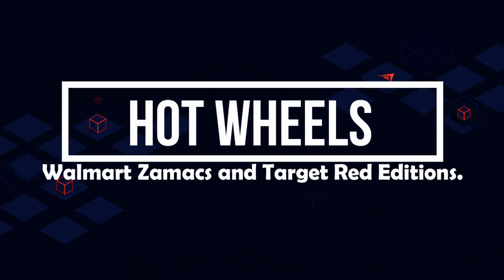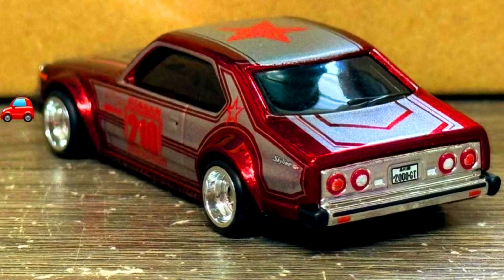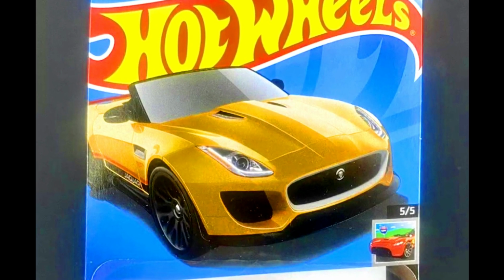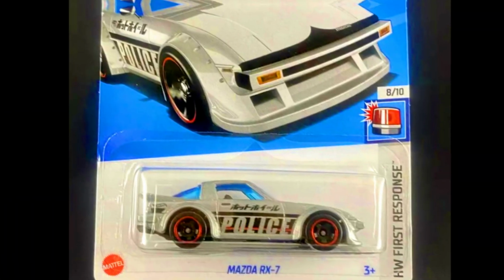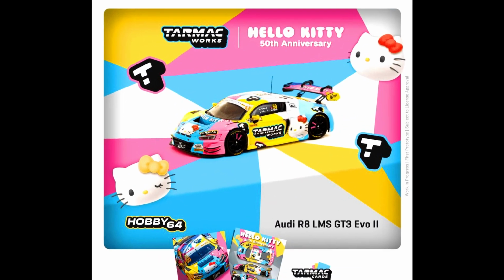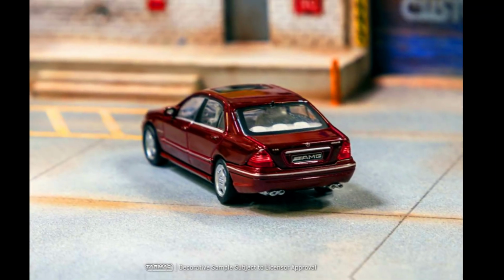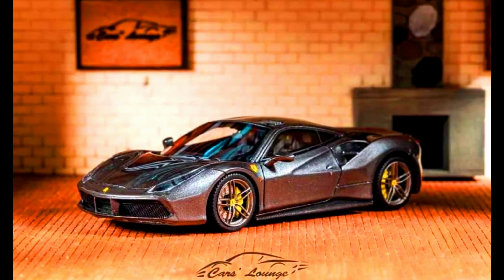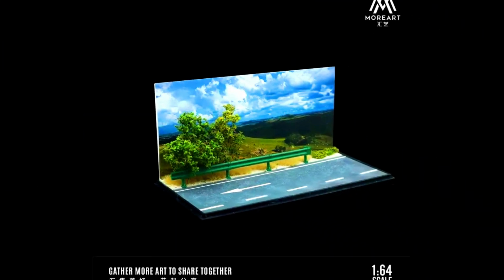Showcase - HW Walmart Zamacs and Target Red Editions, Range Rover, Nissan C210, Batman boxset & more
Batman 85th Anniversary set in commemorative packaging.

Upcoming Hot Wheels Walmart Zamacs and Target Red Editions. Red Editions drop with the J mix and Zamacs with K.

Hot Wheels 2024 Philippines Convention
Exclusive Brendon Vetuskey Dinner Car - ’55 Chevy Bel Air Gasser🔥
Availability - August 30th & 31st
Only 100 lucky collectors will get their hands on this very limited souvenir car: the “LUZVIMINDA” Gasser!

Artist :- Patrick Patrikios
You tube Music Library